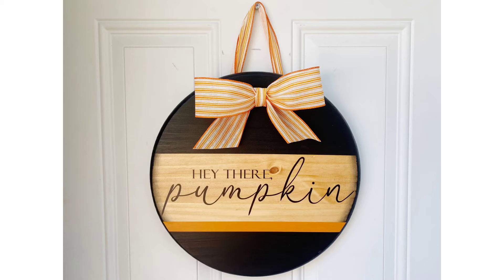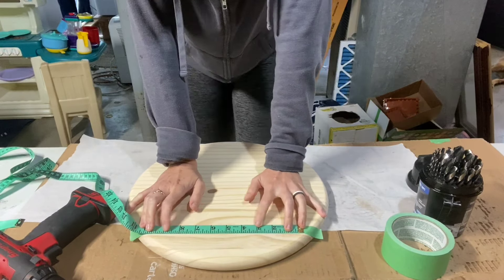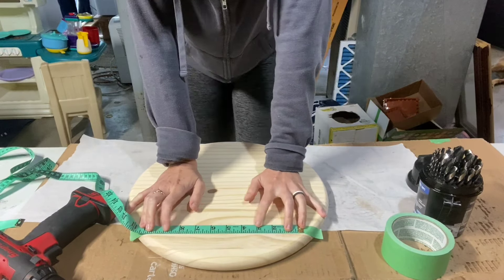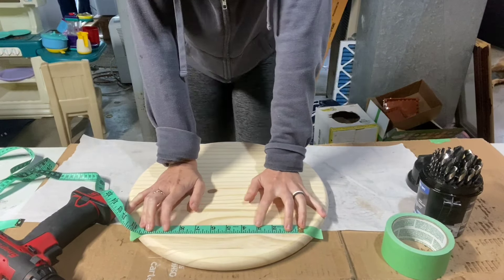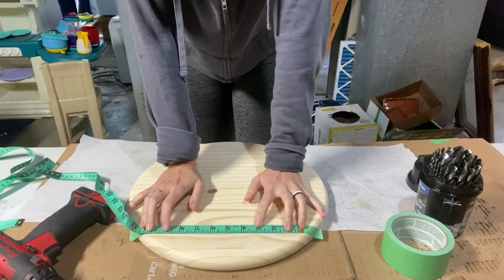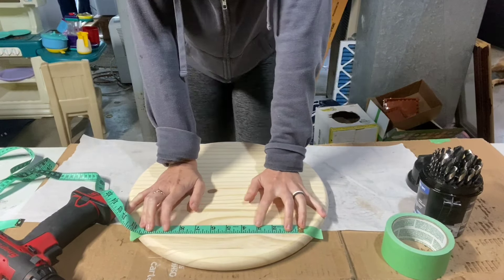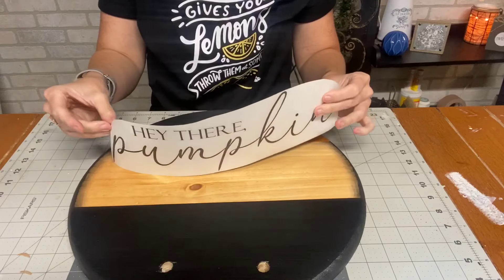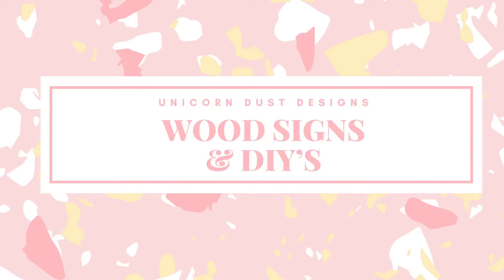DIY WELCOME SIGN | REVERSIBLE WOOD ROUND DIY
YAY! It's Wednesday which means WOOD SIGNS! Today I am bringing you a REVERSIBLE wood round diy! Be prepared to watch me make several mistakes a long the way because as of most you watching these ... it was my first time hahaha. I will take you step by step through my process to show you how to create this in your very own home. So with that said .. grab those snacks and let's get going.

SUPPLIES:
I do make a tiny commission (no extra cost to you) which helps fund my channel so I can keep creating for ya! Cause mama gots to pay the bills ya'll :)

*FONTS:
Hey there, - Felix Tilting
Pumpkin - Flanella
Boo! - Goldie Rainbow
* Drill bit size: 31/64
* Ribbon - Walmart. Not available online. Way to celebrate Harvest 9-foot ribbons
* 15" wood round -
* Paints used - Pumpkin (Waverly - no link available -Walmart), Rich Black Folkart (Amazon Store or any craft store), School Bus Yellow (Folkart acrylic - can find at most craft stores)
* Chippy paint brushes - Dollar Tree